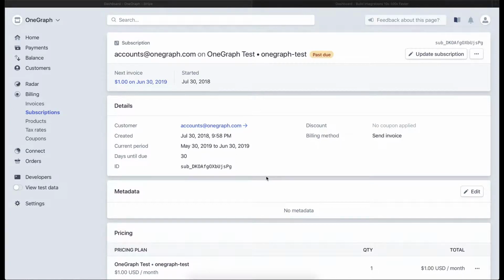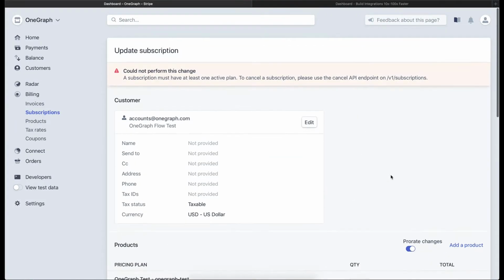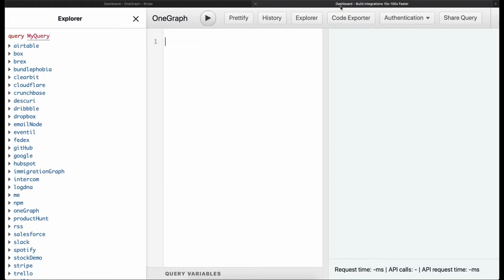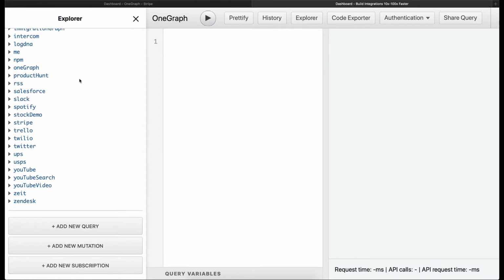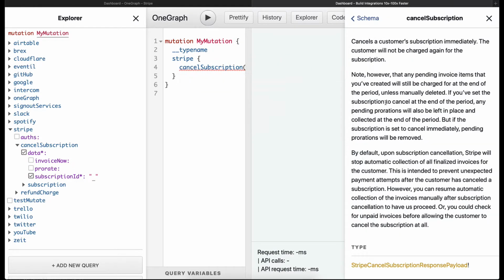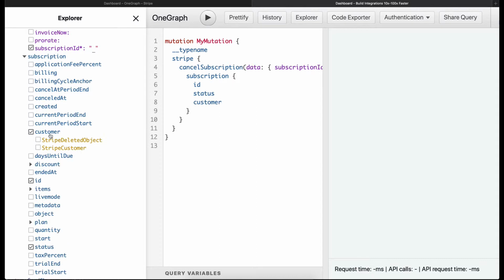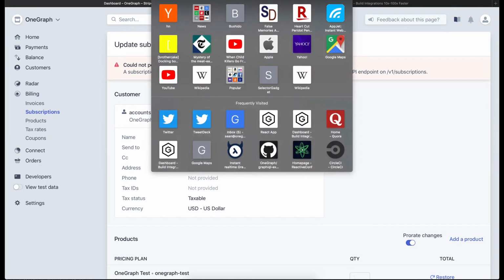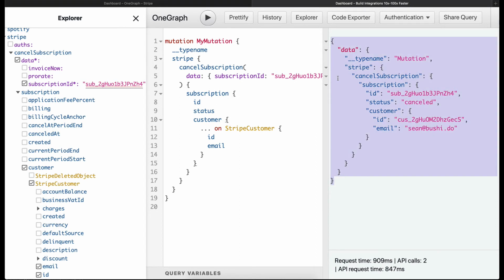Cancelling a Stripe subscription programmatically with OneGraph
Using Stripe’s API via the OneGraph explorer is just a delightful experience!